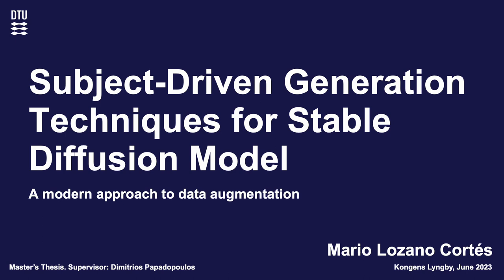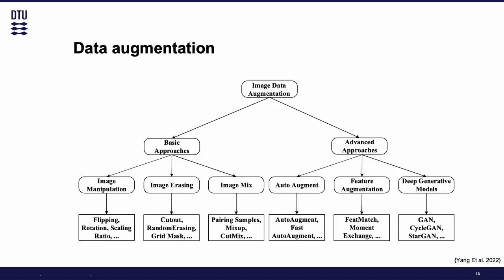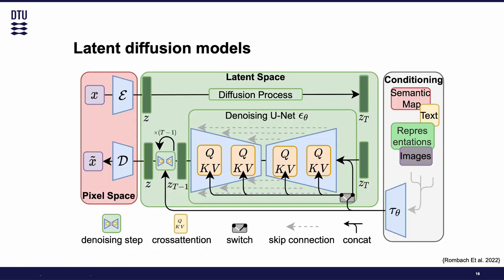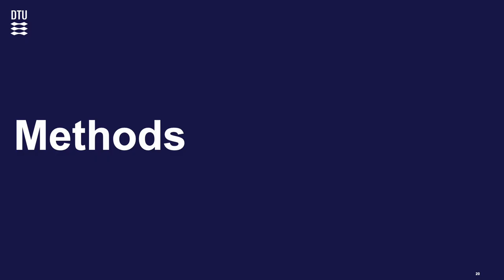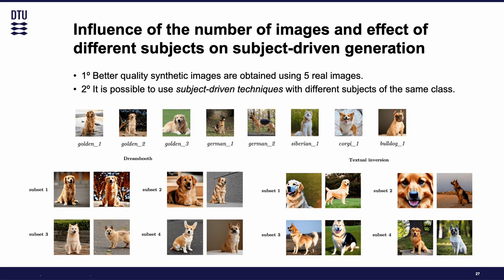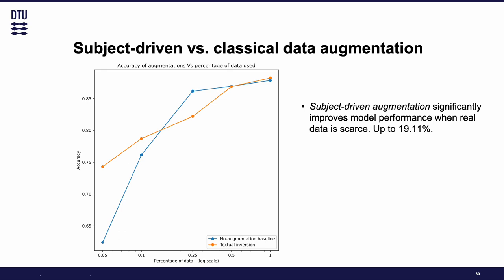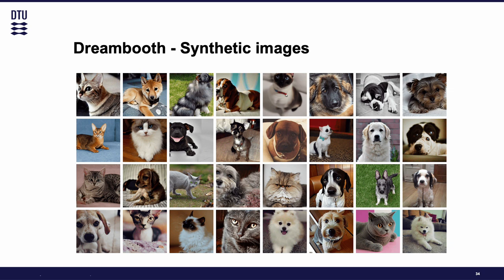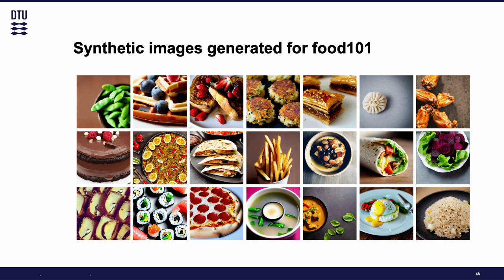Subject-Driven Generation Techniques for Stable Diffusion Model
The present video features the defense conducted on 26/6/2023 for the Master's Thesis titled "Subject-Driven Generation Techniques for Stable Diffusion Model. A Modern Approach to Data Augmentation". This thesis has been prepared by Mario Lozano Cortés over six months at the Department of Applied Mathematics and Computer Science at the Technical University of Denmark (DTU) in fulfilment of the requirements for a Master’s Thesis on Artificial Intelligence. The thesis was completed as part of the Erasmus mobility programme between the Technical University of Denmark (DTU) and the Polytechnic University of Catalonia (UPC) - BarcelonaTech, and it is a requirement for the completion of the Master's degree program in Artificial Intelligence from the Barcelona School of Informatics of the Universitat Politècnica de Catalunya (UPC) - BarcelonaTech, the School of Engineering of the Universitat Rovira i Virgili (URV) and the Faculty of Mathematics of the Universitat de Barcelona (UB).

Recent advancements in text-to-image generation models have led to the development of mature systems capable of producing highly realistic and detailed images. These models have become increasingly accessible, empowering researchers to explore novel techniques for enhanced manipulation and control. Subject-driven generation emerges as a technique that allows the synthesis of new images featuring a subject within diverse contexts. Hence, to what extent can images generated by text-to-image systems improve the performance of computer vision models? This thesis addresses this question by developing an experimental framework to test the synthetic images generated by the Stable Diffusion model on classification and segmentation tasks. Concretely, we approach the issue through the lens of data augmentation. Our findings show that subject-driven augmentation is a competitive data augmentation technique, being especially relevant in small datasets where data is scarce or expensive. Nonetheless, we showcase that there is still a relevant gap between synthetic and real images. These findings underscore the potential for few-shot and zero-shot learning approaches, offering avenues to reduce or eliminate the costs associated with extensive dataset creation while augmenting the capabilities of computer vision models.